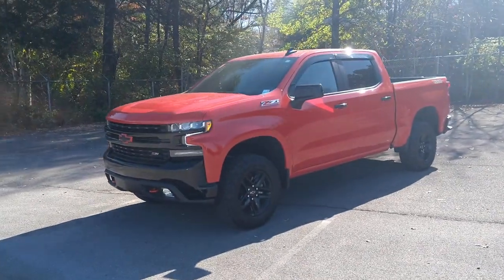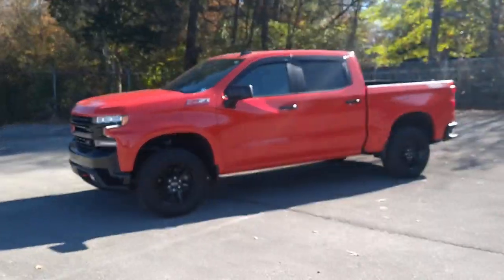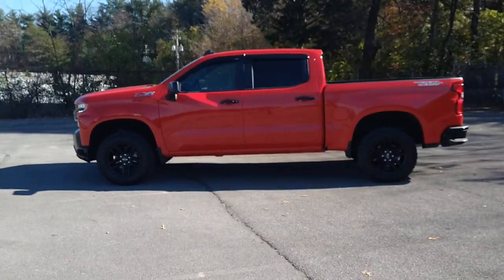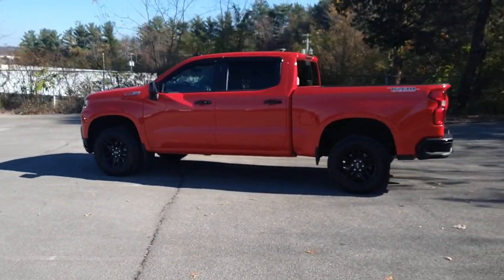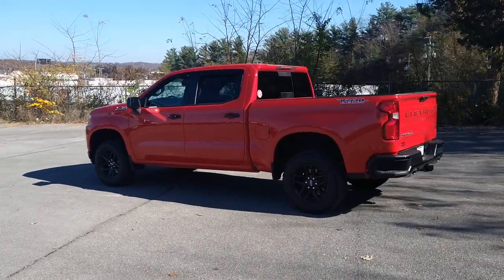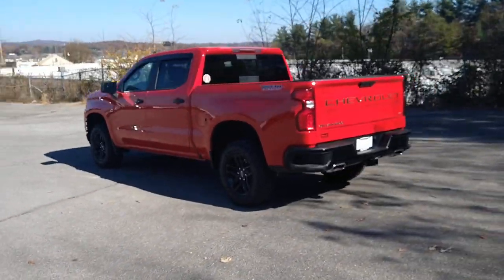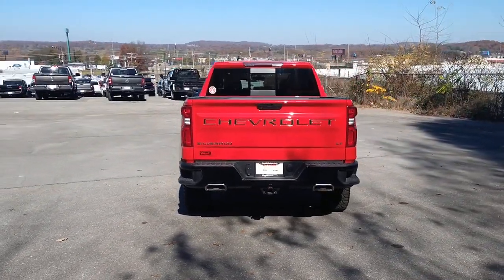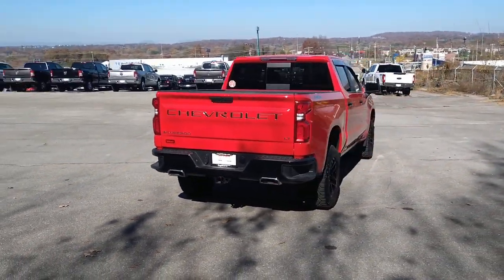2021 Chevrolet Silverado_1500 Knoxville, Farragut, Oak Ridge, Maryville, Gatlinburg, TN MZ188600A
Black Used 2021 Chevrolet Silverado_1500 LT Trail Boss available in Knoxville, Tennessee at Jim Cogdill CDJR. Servicing the Farragut, Oak Ridge, Maryville, Gatlinburg, TN area.

CARFAX 1-Owner GREAT MILES 16798! Heated Seats Onboard Communications System Rear Air 4x4 Alloy Wheels Bed Liner Tow Hitch BED PROTECTION PACKAGE SEAT UP-LEVEL REAR WITH STORAGE PACK... CONVENIENCE PACKAGE II. KEY FEATURES INCLUDE: 4x4 Rear Air Heated Driver Seat Onboard Communications System Aluminum Wheels. OPTION PACKAGES: CONVENIENCE PACKAGE II includes (UG1) Universal Home Remote (A48) rear sliding power window (KI4) 120-volt power outlet (KC9) 120-volt bed-mounted power outlet (IOS) Chevrolet Infotainment System with 8 diagonal color touch-screen with (MCR) USB ports SiriusXM with 360L (U2L) HD Radio and (UVB) HD Rear Vision Camera Includes (UQA) Bose Premium Sound System. Certain 21MY vehicles will include (RG0) Not Equipped with HD Radio which removes (U2L) HD Radio. See dealer for details.) BED PROTECTION PACKAGE includes (B1J) wheel house liners and (CGN) Chevytec spray-on bedliner ADVANCED TRAILERING PACKAGE includes (PZ8) Hitch Guidance with Hitch View (U1D) Advanced Trailering System and (JL1) trailer brake controller AUDIO SYSTEM CHEVROLET INFOTAINMENT 3 PLUS SYSTEM 8 diagonal HD color touchscreen AM/FM stereo Bluetooth audio streaming for 2 active devices wireless Apple CarPlay and Android Auto capable voice recognition in-vehicle apps cloud connected personalization for select infotainment and vehicle settings. Subscription required for enhanced and connected services after trial period. ENGINE 5.3L ECOTEC3 V8 (355 hp [265 kW] @ 5600 rpm 383 lb-ft of torque [518 Nm] @ 4100 rpm); featuring available Dynamic Fuel Management that enables the engine to operate in 17 different patterns between 2 and 8 cylinders depending on demand to optimize power delivery and efficiency (STD) TRANSMISSION 10-SPEED AUTOMATIC PURCHASE WITH CONFIDENCE: CARFAX 1-Owner Price does not include licensing costs registration fees taxes and dealer doc fee of $699 which are to be paid by the consumer.